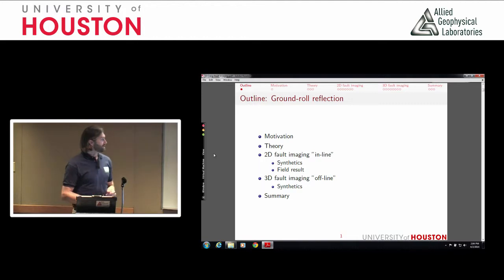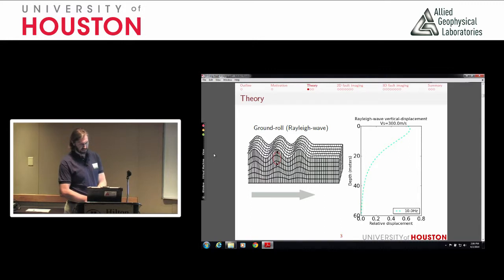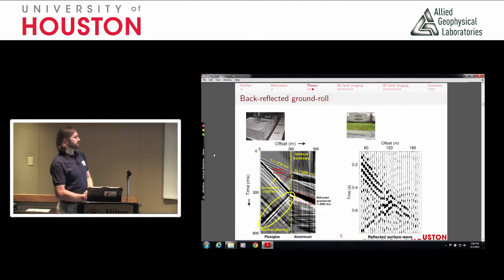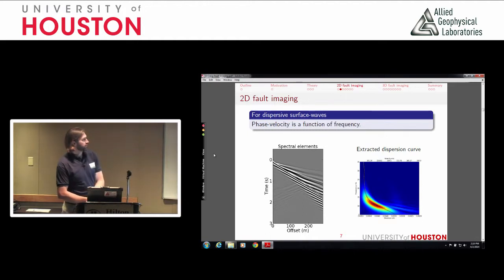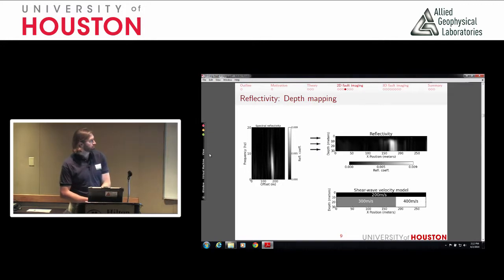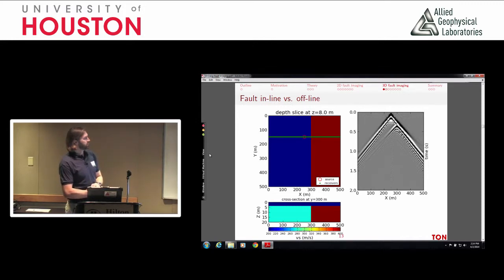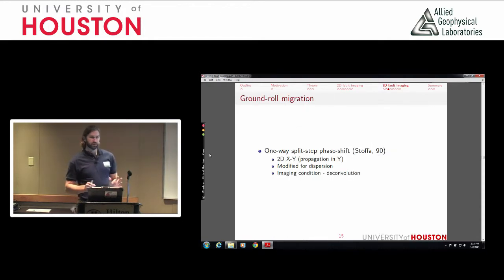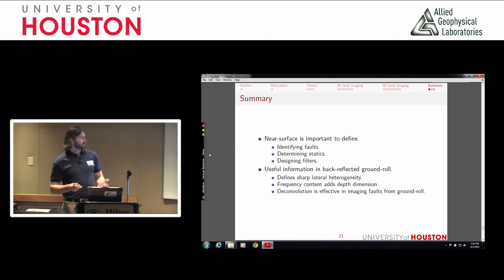Craig Hyslop - AGL Day 2014 - Fault imaging using reflected ground roll